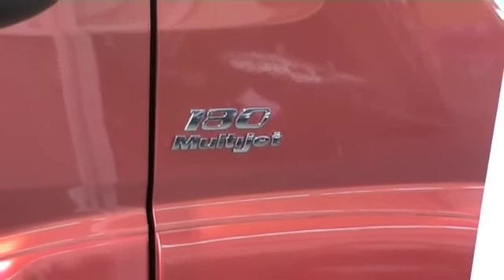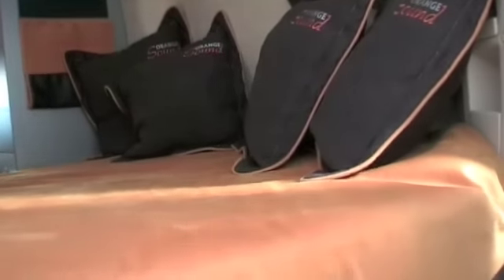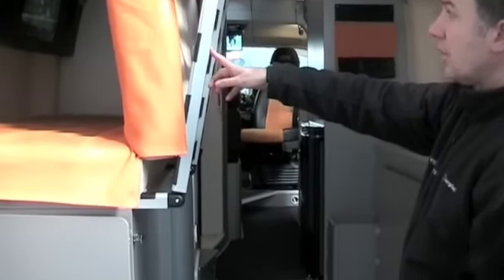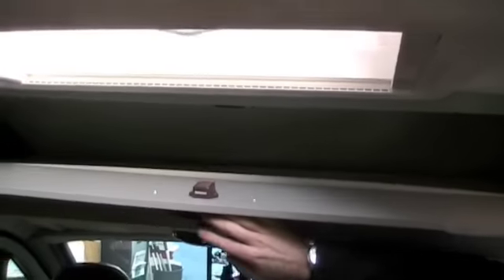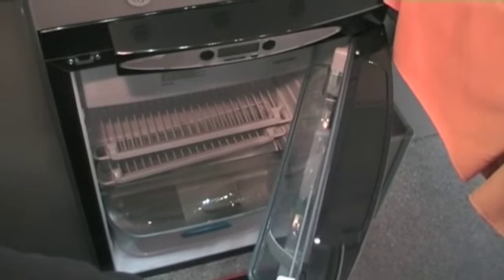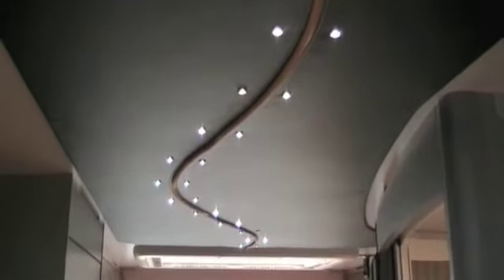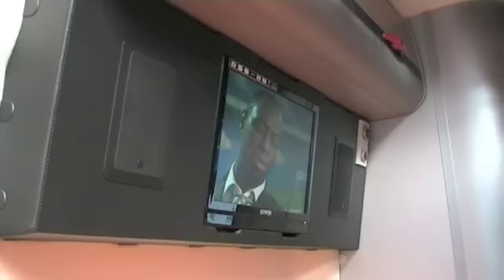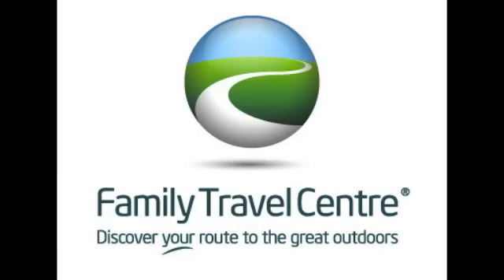Adria Twin GT A TOUR of a VERY cool Motorhome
- A close look at the Adria TWIN GT Motorhome / Campervan now on display at Family Travel Centre.  A unique motorhome like no other.  Take the tour with Director of Family Travel Centre, Matt Hunt.

- See the UK's only Adria Twin GT at Family Travel Centre in Bristol, ENGLAND.
Its a motorhome but not as you know it!  Kitted out with up to 4 Flat Screens, Bose surround sound and hand stitched leather and suede interior in burnt orange metallic paint.  See the Adria Twin GT now at Family Travel Centre.  A UK exclusive.
The Range Features
    - Practical and functional layouts
    - Stylish interior design
    - Spacious yet compact with models under 6m in length
    - Sprung mattress for extra comfort
    - Spacious underbed storage
    - New stylish bathroom design in Twin SF model
    - Optional ambient lighting available

The Interior
If you wish to stand out from the crowd and dare to be different then go for the Twin GT. The ever popular and trusted layout of the Twin SP gets a complete image makeover -- Adria style! Two tone leather and Titan style furniture are more than complimented by the amazing audio and visual option packs which will ensure you are heard as well as seen. Be individual, be noticed, be the proud owner of the Twin GT.

The Exterior
Dare to be different? Stand out from the crowd and set the standard for modern style and flair in motorhome design. The Twin GT is the upmost in automotive styling. Large alloy wheels combined with eye catching body colours in metallic black and orange are individually designed to your own taste thanks to the many options of striking graphic designs available. You will be guaranteed to turn heads in every direction and be the envy of all with the GT.